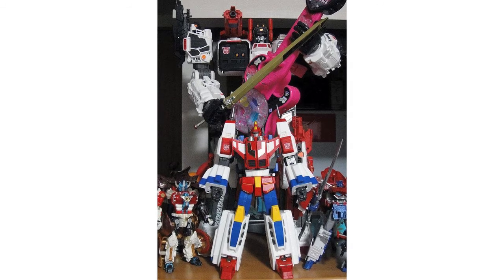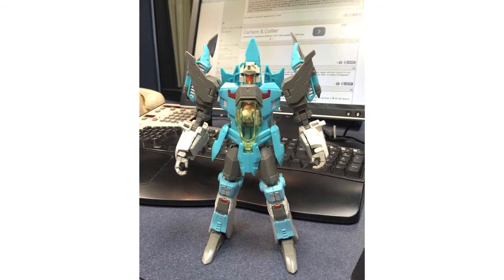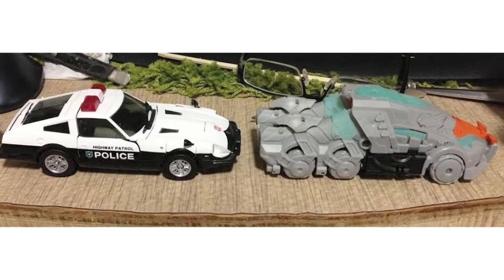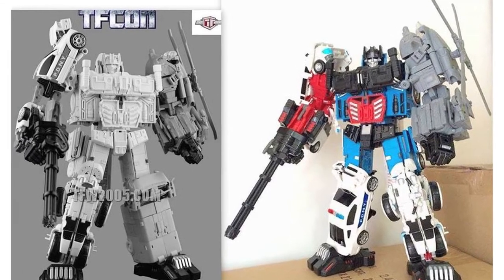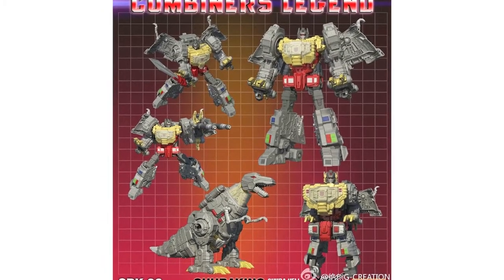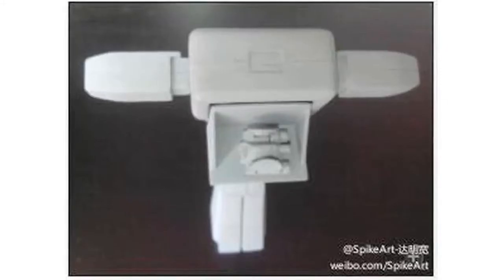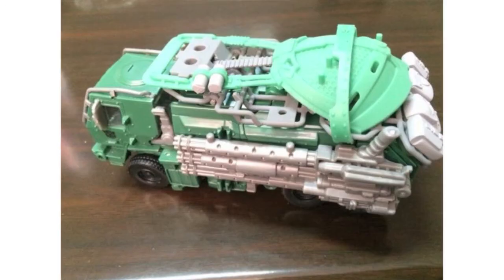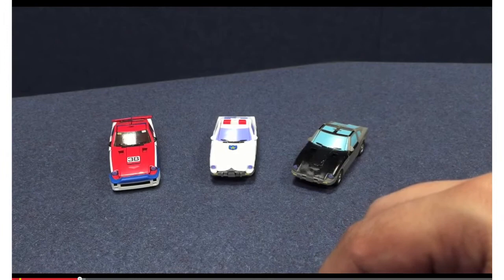Transformers Toy News Recap - 04/11/2014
Covered in this episode:

OFFICIAL:

- MASTERPIECE

- GENERATIONS
- Generations Voyager Brainstorm reviews:

- KRE-O

THIRD PARTY:

- MMC
- R-08 Azalea* Asterisk Mod reviews:

- KFC

- TFC

- PLANET X
Paik4life review taken down.

- GCREATIONS

- DX9

- VECTOR SIGMA

- X-TRANSBOTS

- DR WU

- SXS
YouKu review of the A-06 -

- UNIQUE TOYS

- SHAPESHIFT INC

- BOLD FORMS